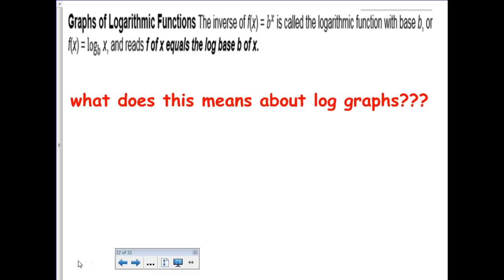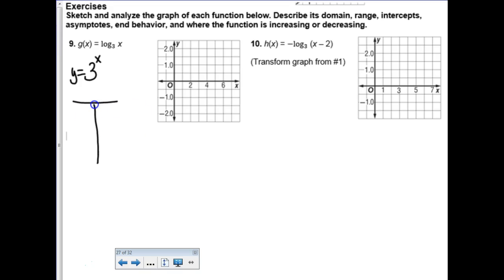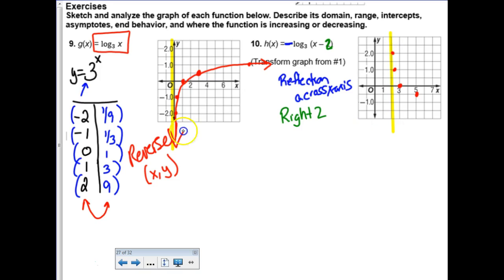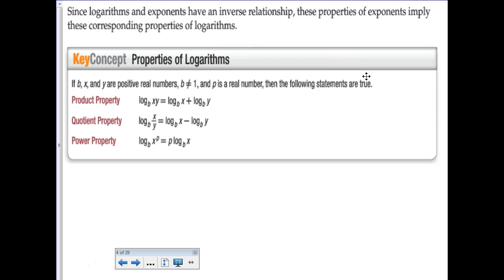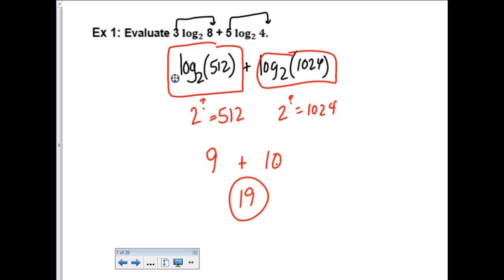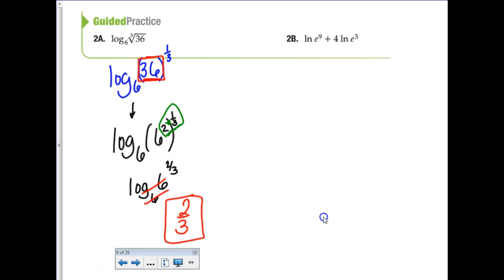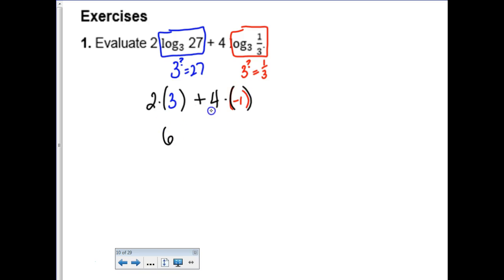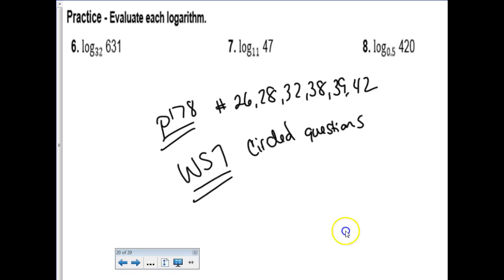PreCalc Finish 3.2 and Start 3.3 Properties of Logs 11-9-18